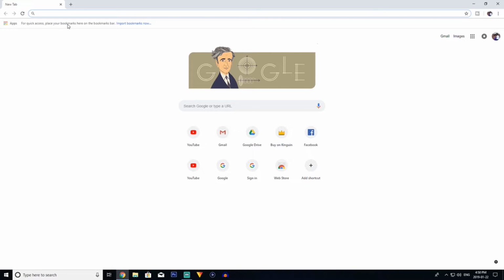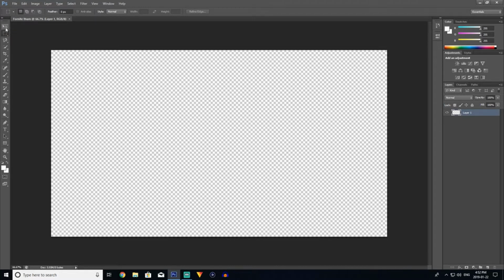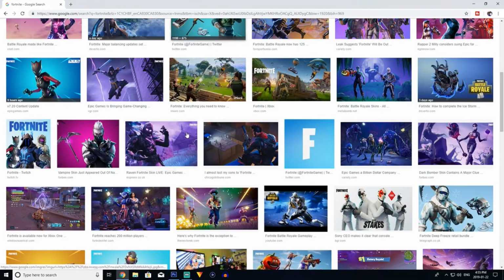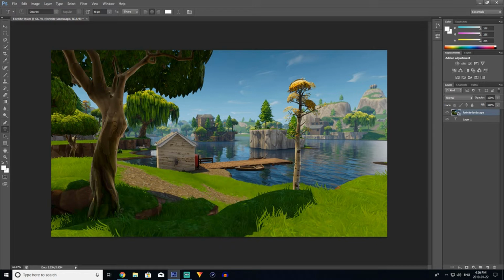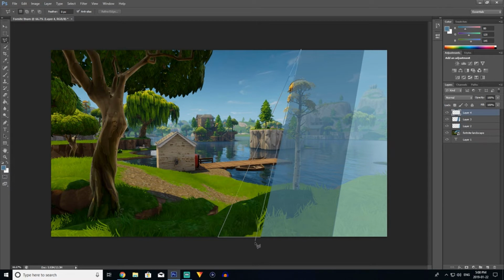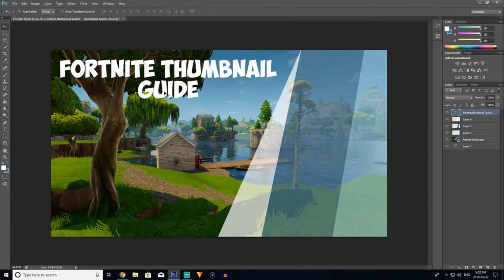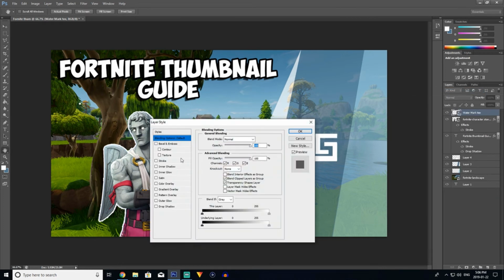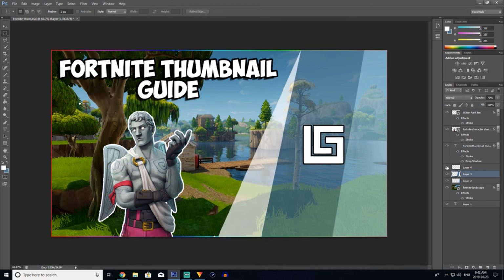How to Make Thumbnails for Youtube Videos 2019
how to make thumbnails for youtube videos 2019 will show you how to make a fortnight thumbnail for people that stream and make youtube videos. This is a step by step guide that will show very detail of hoe to make better thumbnails. This tutorial will also display how make a thumbnail template. I use Photoshop for this but gimp is just as good once you get used to it.